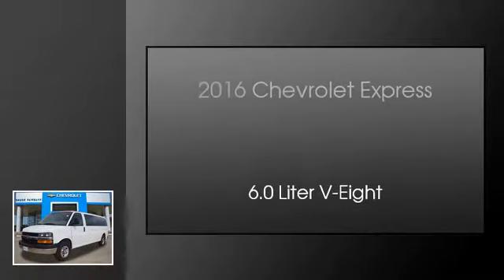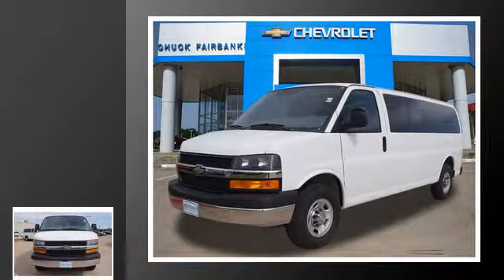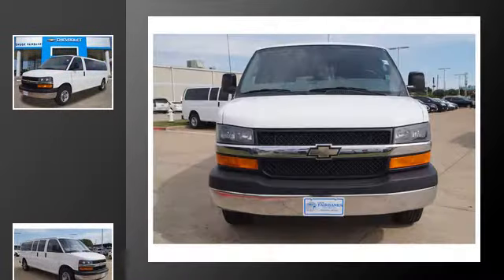2016 Chevrolet Express Passenger